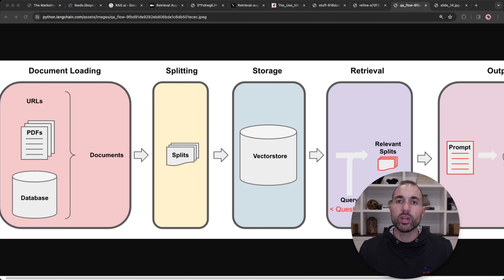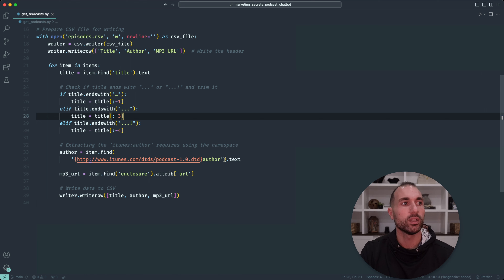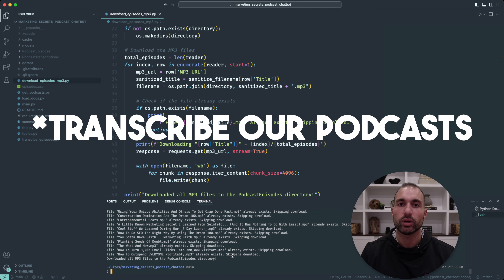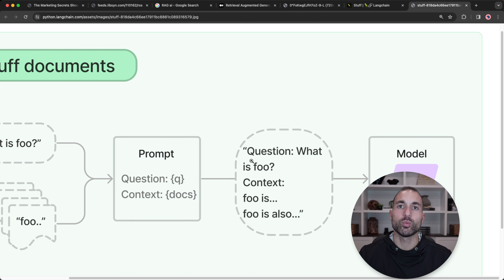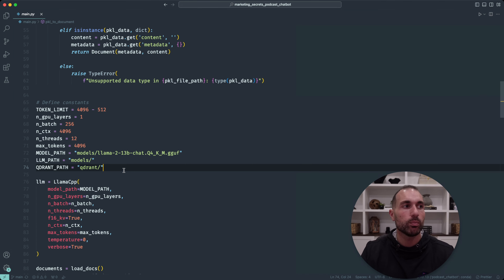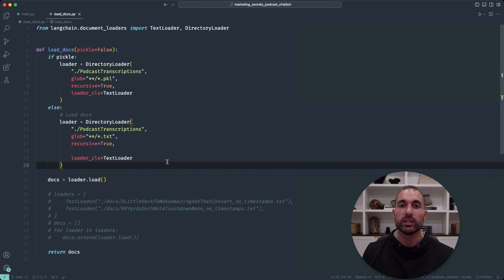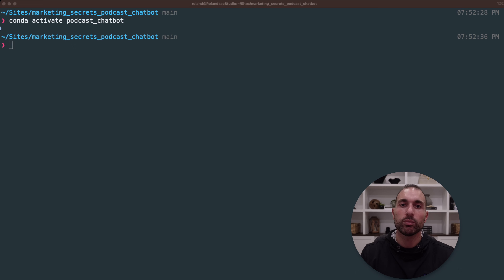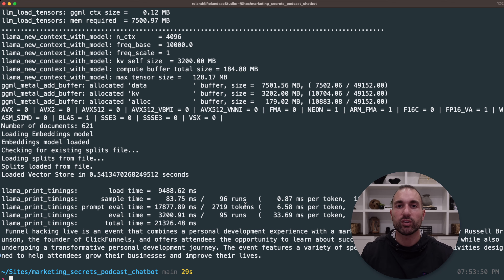Retrieval Augmented Generation Tutorial: Chat With Your Podcasts!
In this tutorial, we're diving into (RAG) Retrieval Augmented Generation, to interact with the transcriptions of my favorite podcast. Imagine having an engaging chat with your favorite podcast hosts - let’s make that dream come true!

We're diving deep into an all-inclusive RETRIEVAL AUGMENTED GENERATION TUTORIAL. Not only will you interact with podcast content like never before, but you'll also elevate your Artificial Intelligence and Large Language Model skills.

What we'll explore:

What is retrieval augmented generation?
Downloading all of our podcast episodes
Using OpenAI Whisper to transcribe the podcast episodes
Using LLama 2 to add metadata to our podcast documents
Setting up our vectorstore
The magic behind Retrieval Augmented Generation
Step-by-step TUTORIAL on setting up RAG for use in a chatbot
Using Stuff and Refine chain types
Maximum Marginal Relevance
Querying our Chatbot

🎬 Video Breakdown:
0:00 Intro: Retrieval Augmented Generation Tutorial
0:40 Outline: Steps For our RAG Chatbot
01:19 Overview of Retrieval Augmented Generation (RAG)
02:02 Get List Of All Podcast Episodes
04:48 Download All Podcast Episodes
06:42 Transcribe All Episodes With Whisper AI
09:10 Stuff Chain Type Overview
09:54 Refine Documents Chain Overview
10:58 Other Chain Types
11:13 Langchain AI Chatbot
17:58 Maximum Marginal Relevance
18:44 Retrieving From Our Vectorstore
20:13 Chatbot in Action
22:16 Conclusion
22:27 Watch Your Next Video